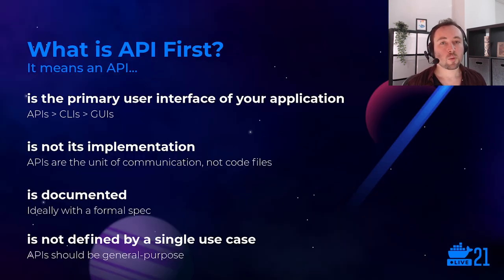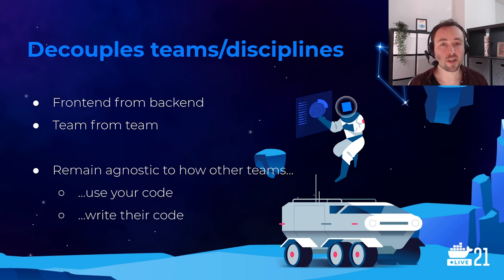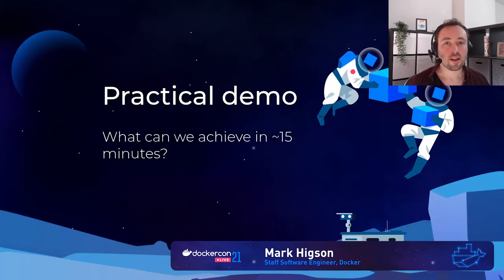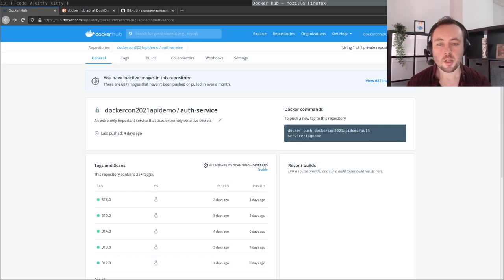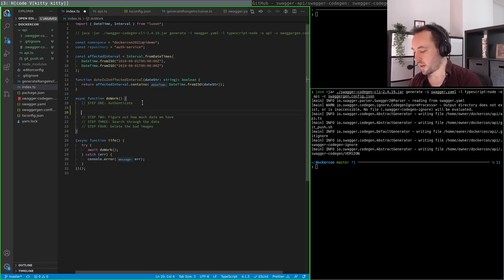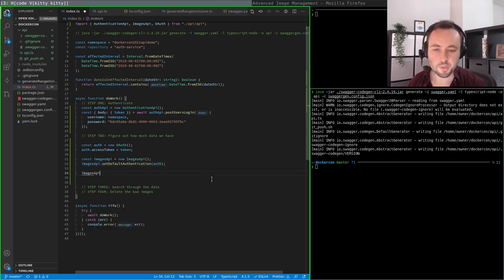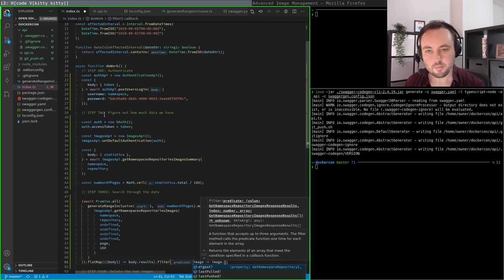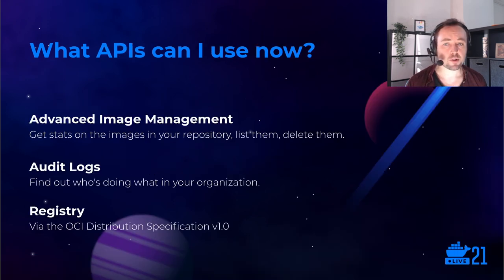DockerCon 2021: Beyond the UI: Hands-on Coding With Docker's New HTTP APIs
Speaker: Mark Higson